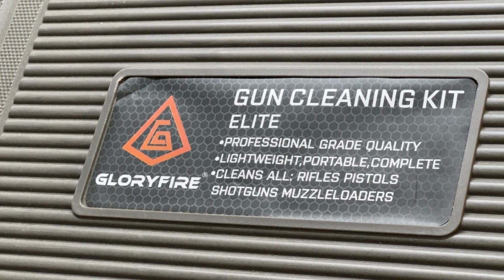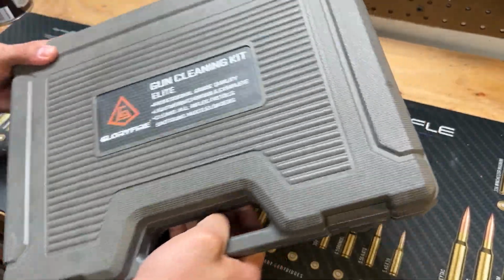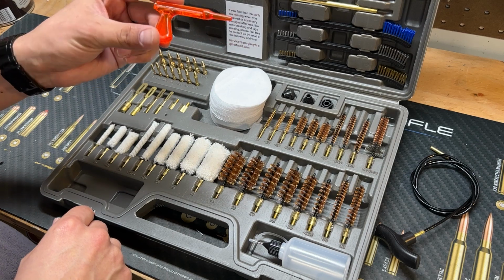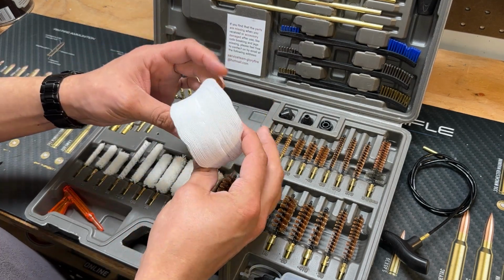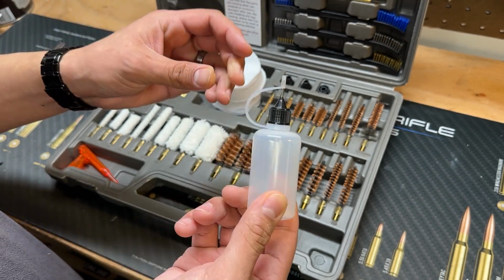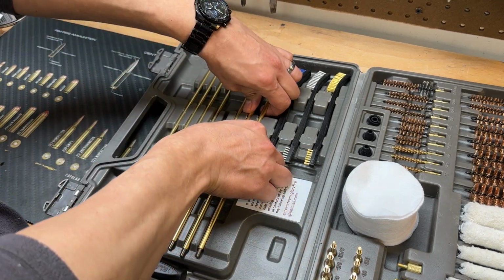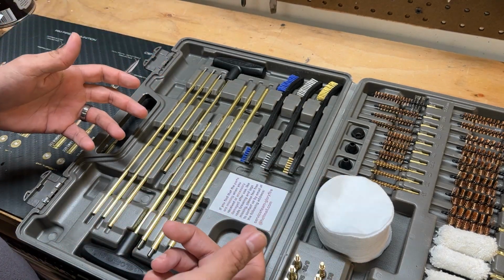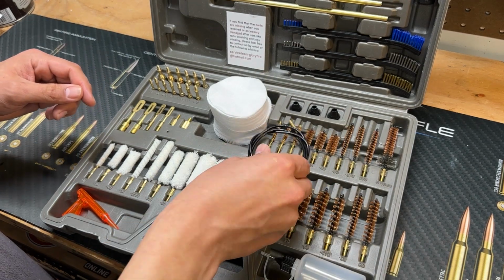GLORYFIRE Gun Cleaning Kit Elite Reveiw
To ensure your firearms are always in perfect condition, you need to choose the highest quality tools. And the Gloryfire Gun Cleaning Kit Elite is a choice you can't miss! 🔫
Our kits include all the tools you need, whether you need to maintain your rifles, pistols, shotguns or other types of firearms, we have you covered. In addition, our suit case is made of pure cotton material, which is not only beautiful and elegant, but also can effectively protect your tools from bumps and abrasions. 👌
With the Gloryfire Gun Cleaning Kit Elite you can easily maintain your firearms and keep them in perfect working condition at all times. We use the highest quality materials to ensure the suits are extremely durable and long-lasting. 💪